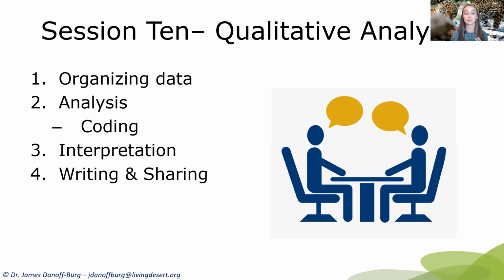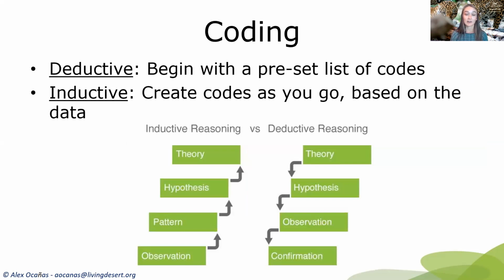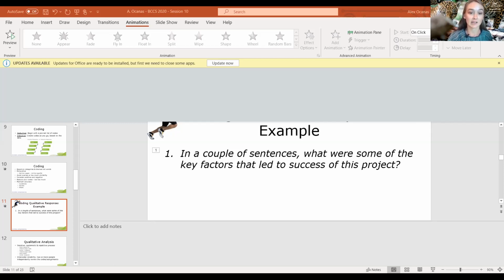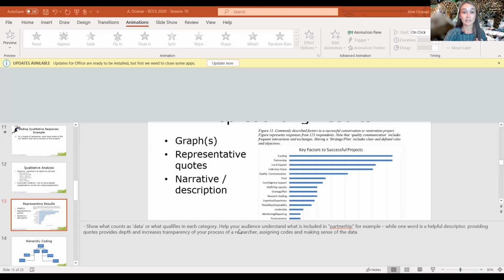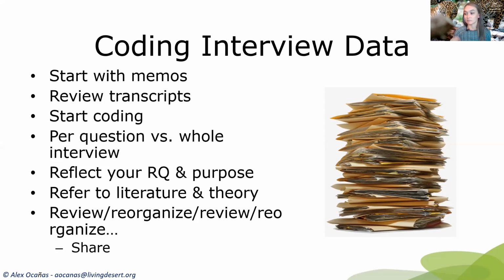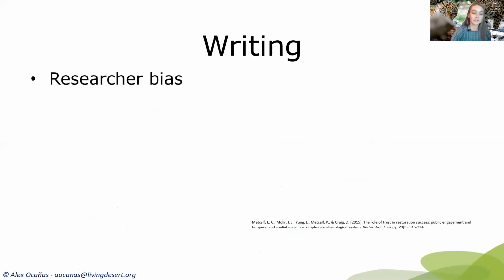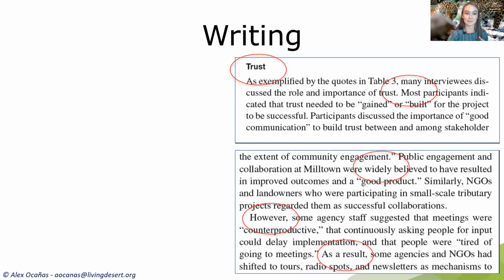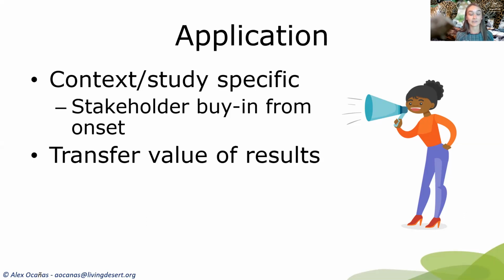BCCS Session 10 - Qualitative Data Analysis from The Living Desert Zoo and Gardens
Welcome to the Building Community Conservation Success social science training workshop online from The Living Desert Zoo and Gardens! This is the tenth of our eleven pre-recorded lectures and was designed to accompany the workshop discussion on our Facebook Group. This is Session 10 - Qualitative Data Analysis.